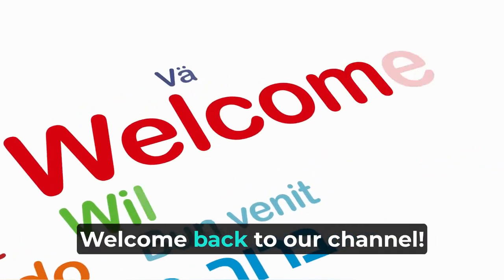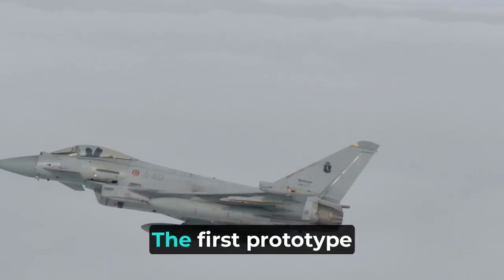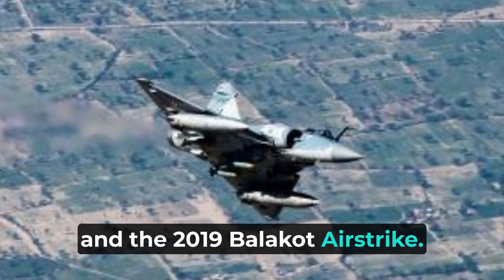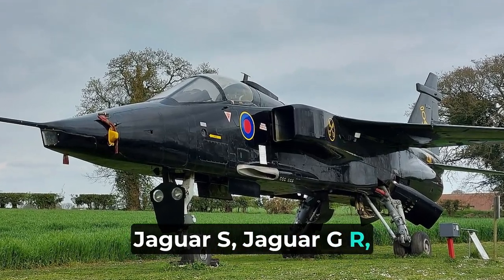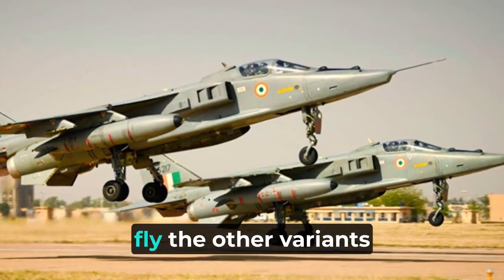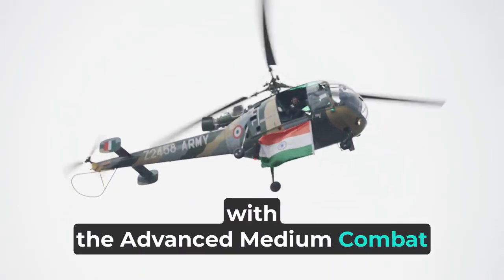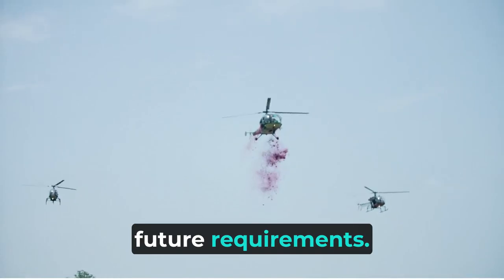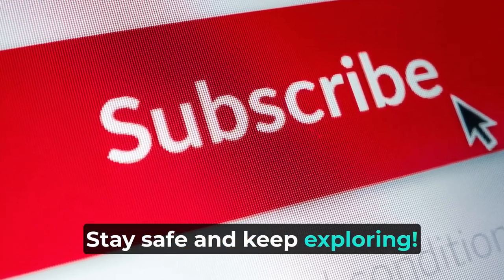The Epic Journey of the SEPECAT Jaguar | India's 'Shamsher' The Sword of Justice | In English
I am talking about the Sepecat Jaguar Aircraft of India. The Journey and contribution of this aircraft to India's security and wars.

Thanks